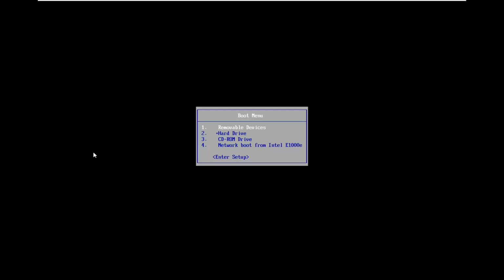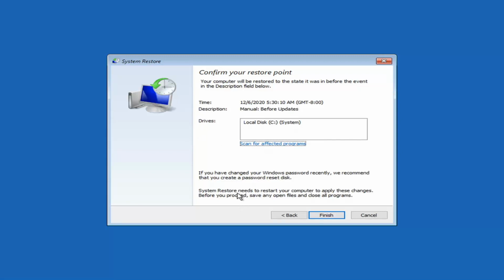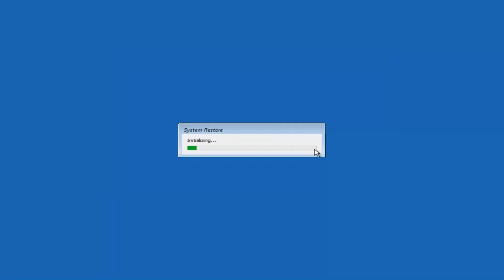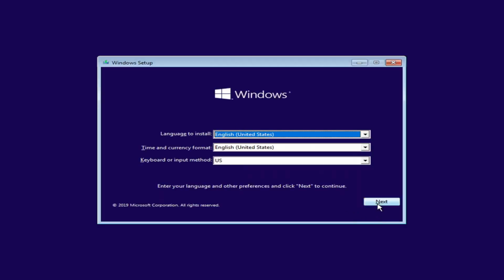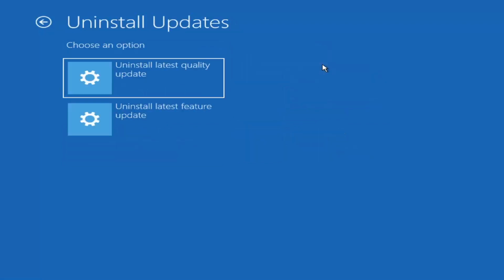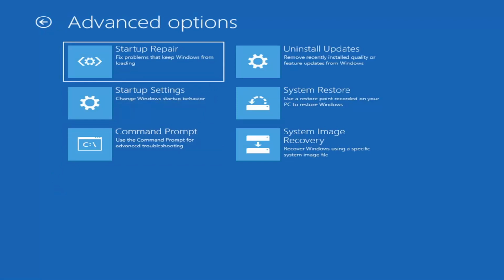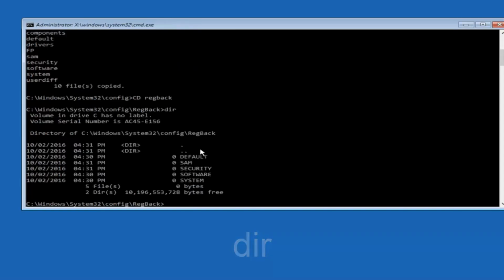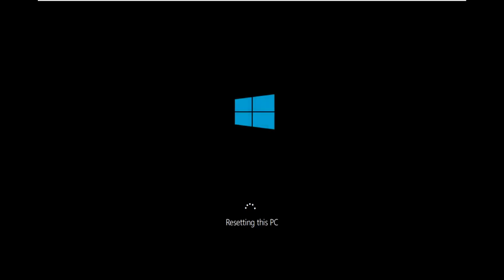Asus Laptop Startup Problem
If your Asus laptop is experiencing startup problems, it may be due to issues such as corrupted system files, hardware malfunctions, or incorrect BIOS settings. Common solutions include performing a hard reset, checking the power connections, or removing external devices that may be interfering with the boot process. Additionally, booting into safe mode or using the built-in recovery options can help fix software-related problems. By following the right troubleshooting steps, you can often resolve the startup issues and restore your Asus laptop to normal functioning.